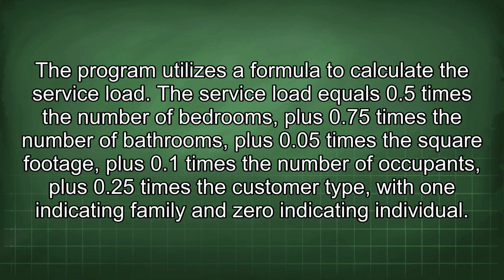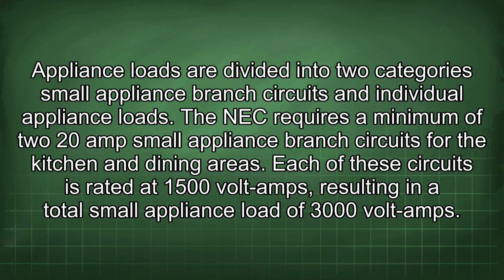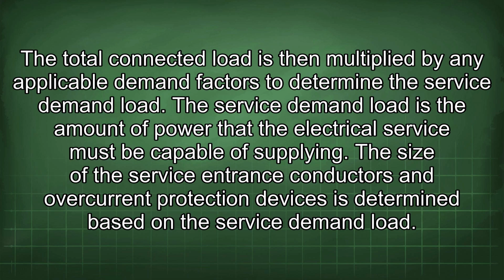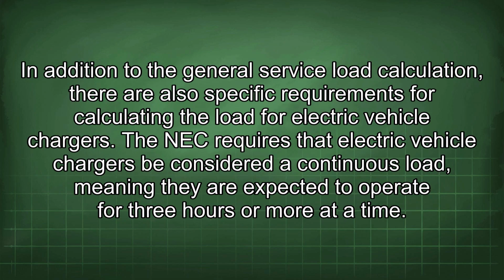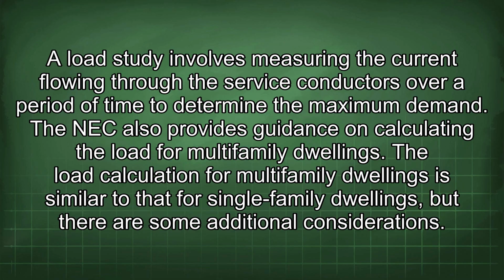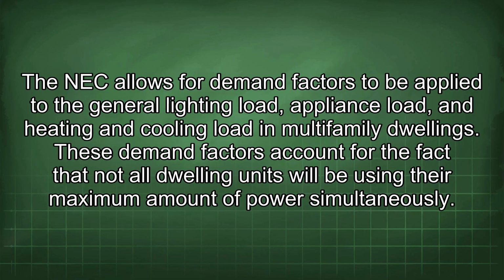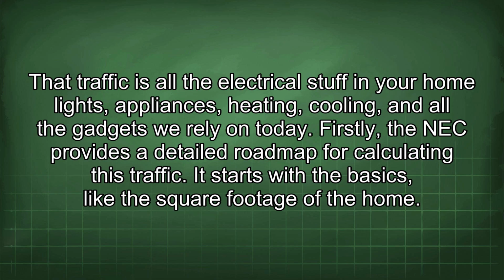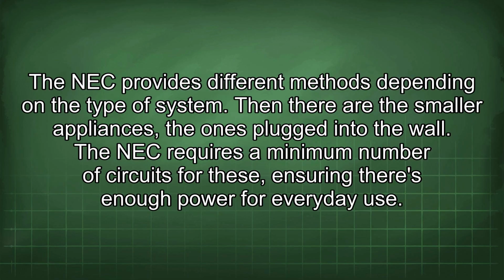Residential Service Load Calculation Made Easy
Calculate residential service load quickly using our program. Enter home details to estimate cleaning hours. Download, input data, and get your service load instantly.